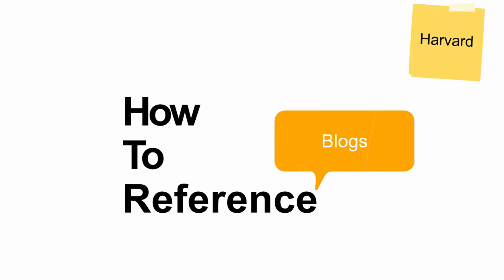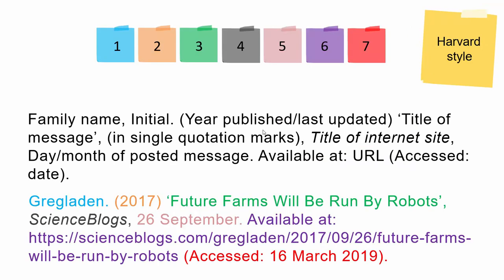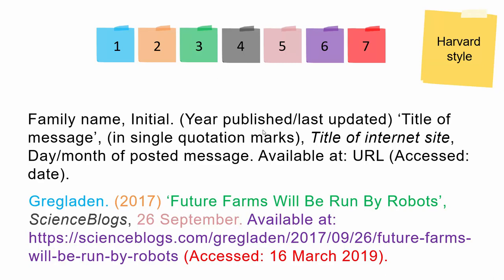How to Cite and Reference a Blog - Harvard style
Whenever you are ready, there are 3 ways I can help you today 👇 In this video we will show you how to reference a blog in Harvard.  Writing a research paper is hard work, finding out how to cite a blog article or blog post should not be. This referencing tutorial will demonstrate how to do this with minimal effort. ▬▬▬▬▬▬▬▬▬▬▬▬▬▬▬▬▬▬▬▬▬▬▬▬▬▬▬▬▬▬▬▬▬▬▬▬▬▬